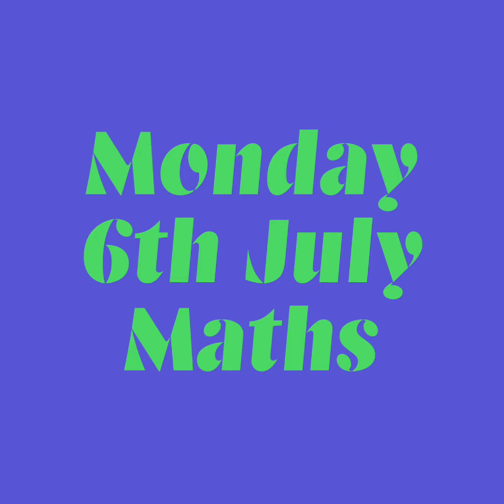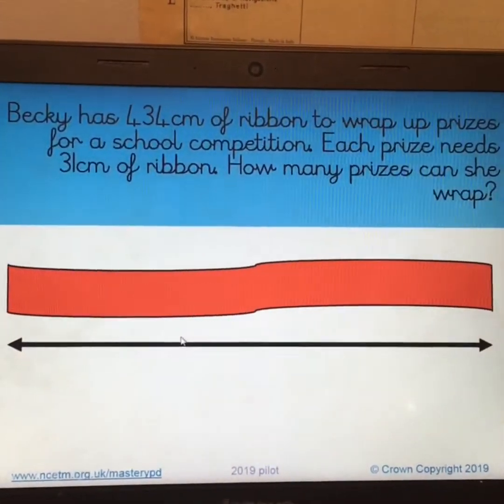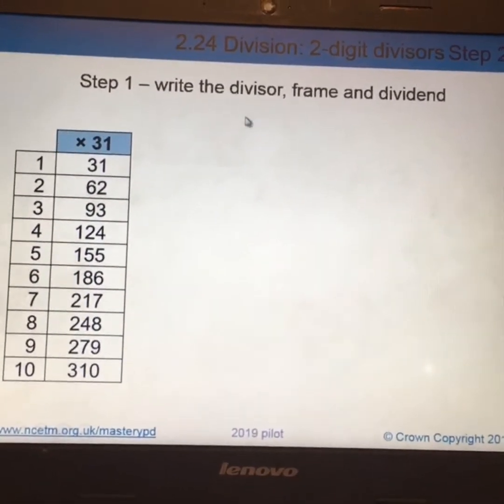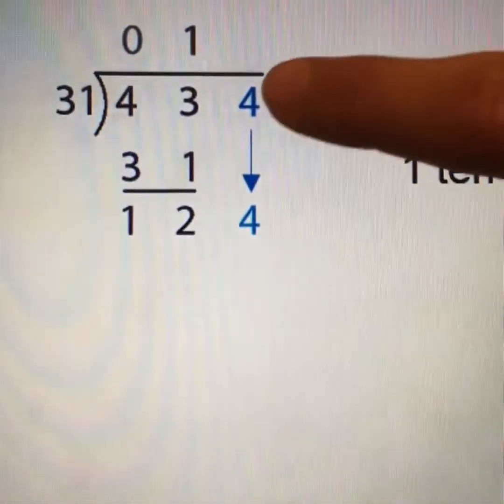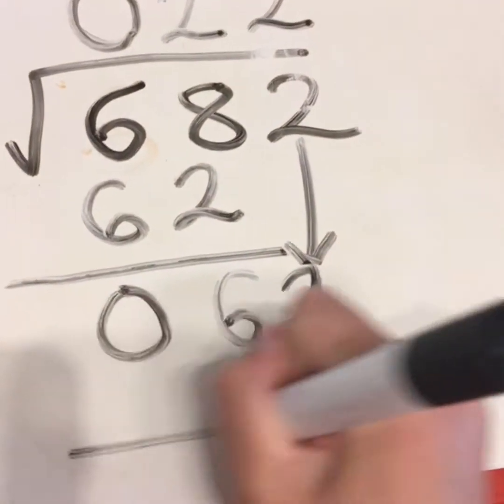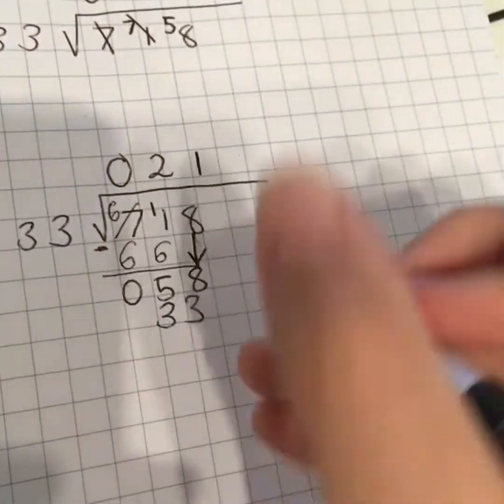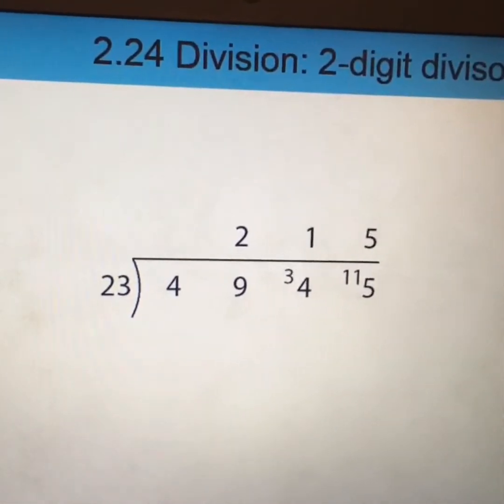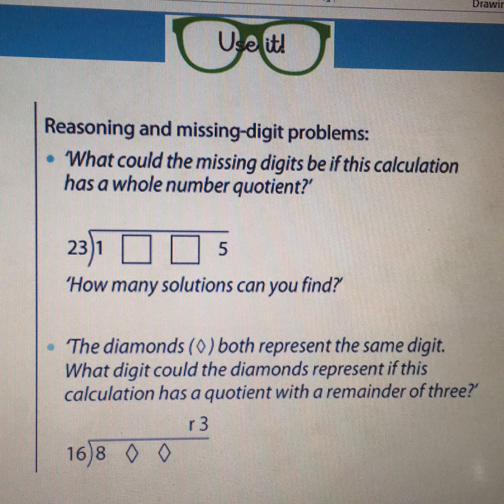Monday 6th July- Maths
This is a LONGGG one so stick with it :)